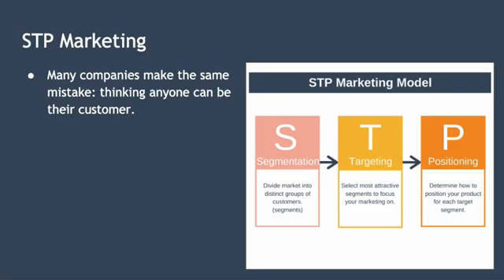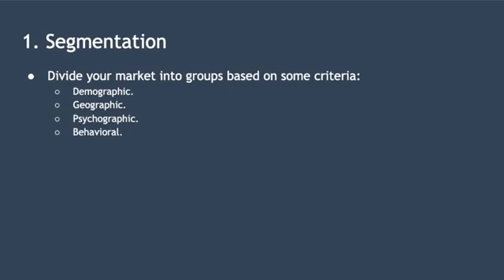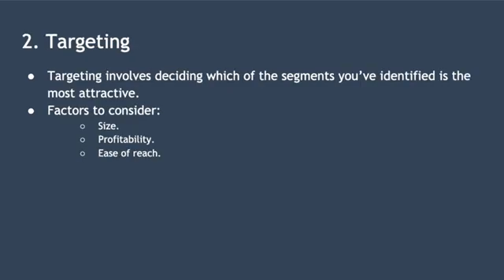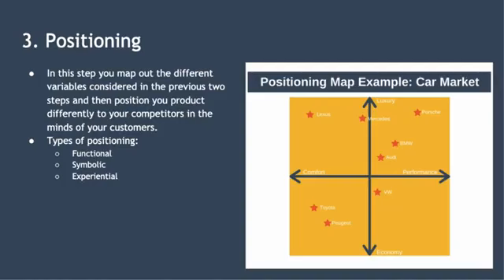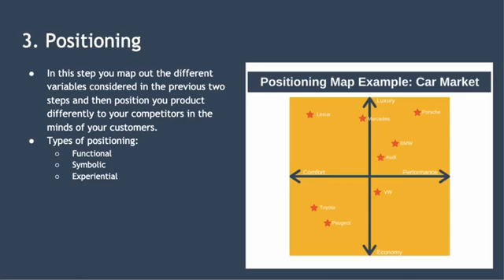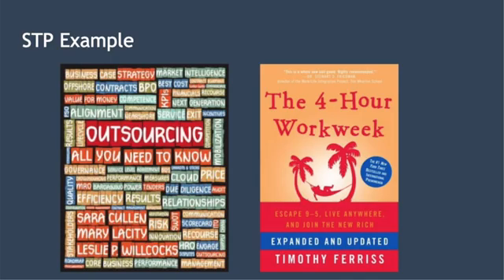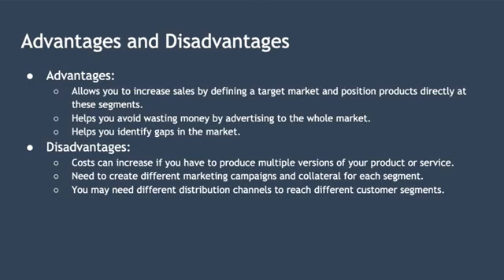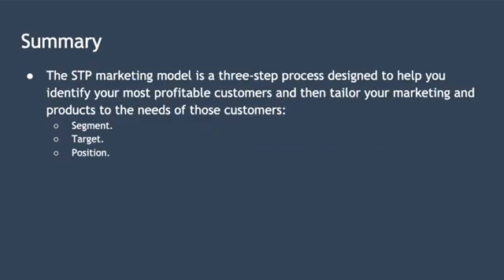STP Proccess - Part 1